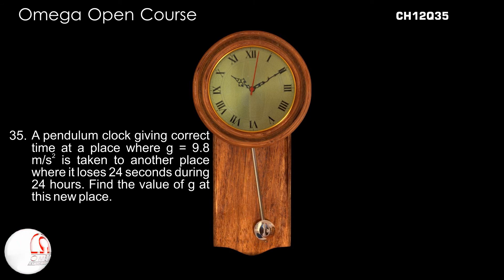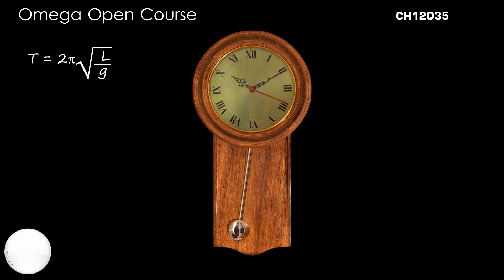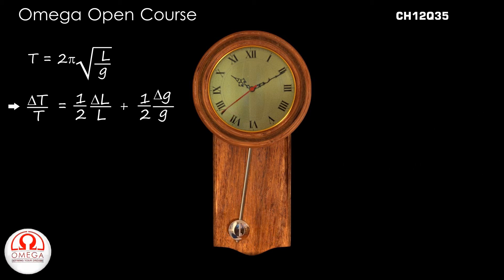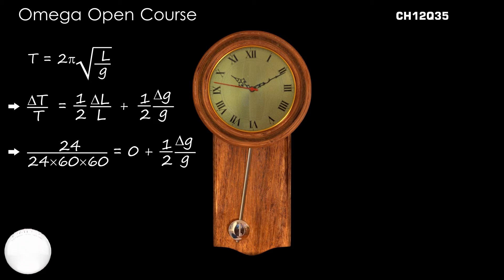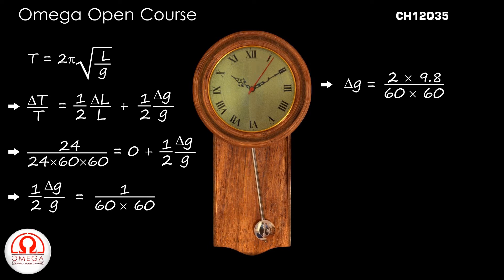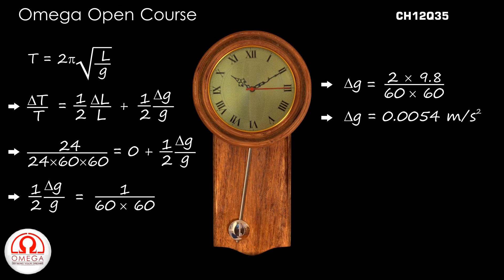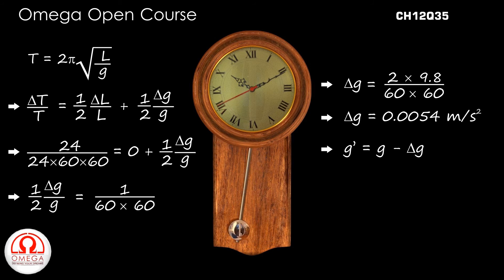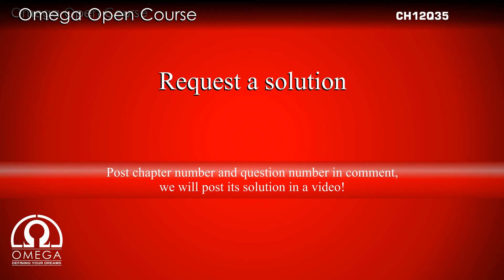H. C. Verma Solutions - Chapter 12, Question 35